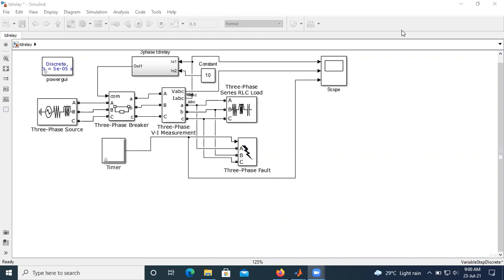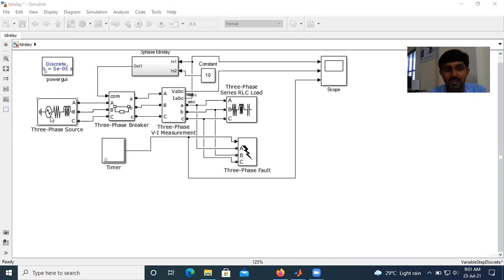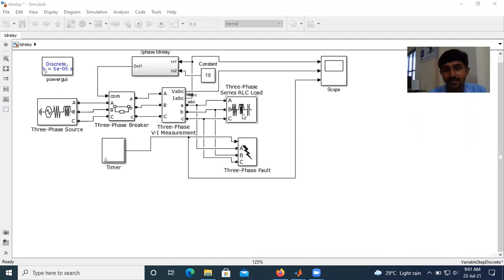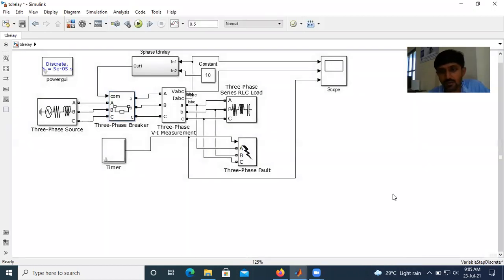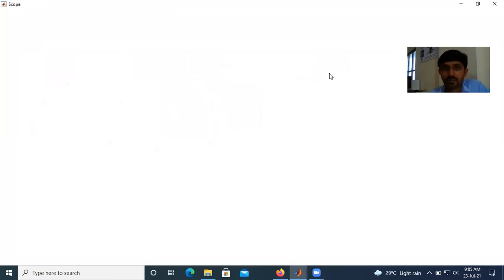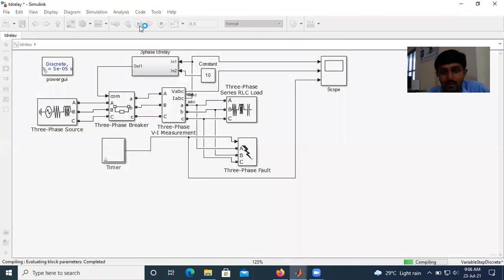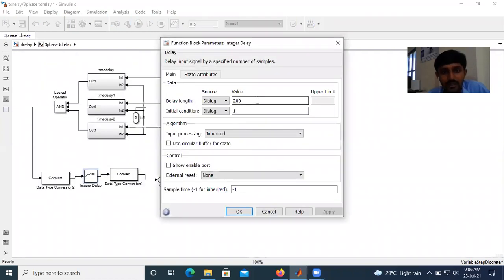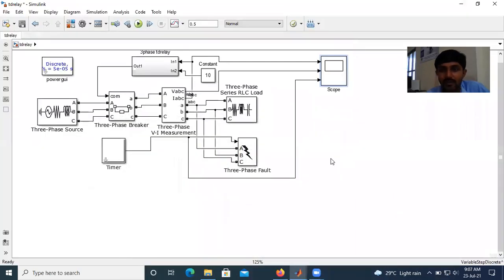BE EE SEM VII SGP3170908 LAB 4